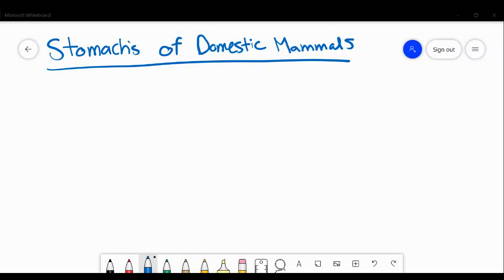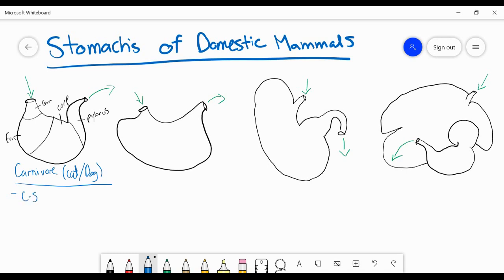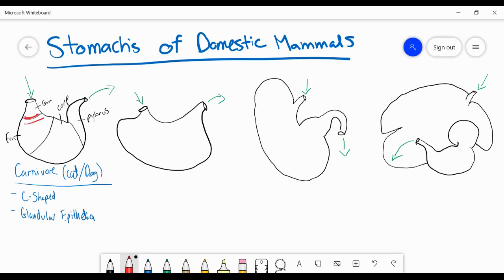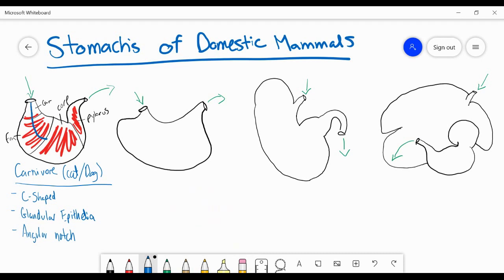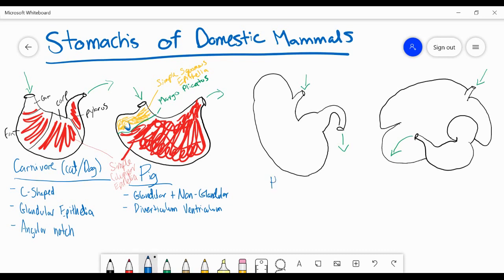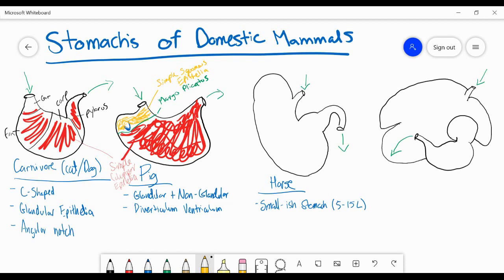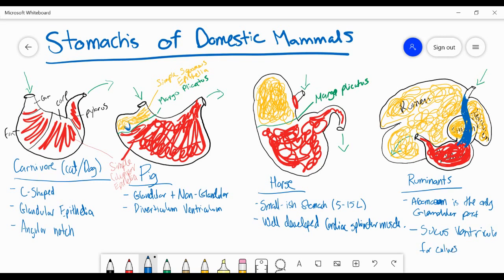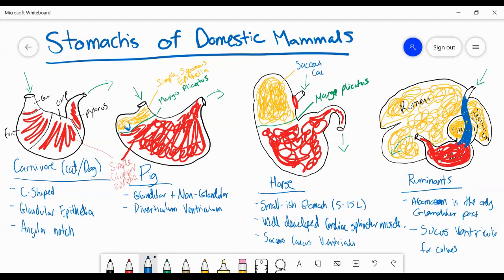Stomach Comparison of Domestic Mammals | Anatomy of Cats, Dogs, Pigs, Horses, and Ruminants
Here is a summary that includes the main differences between the stomachs of domestic mammals.

Hello, my name is Ash and I'm a Canadian student who decided to leave home and pursue my passion of veterinary medicine. Currently, I am studying at the University of Zagreb, in beautiful Croatia. This channel will be about my journey through vet school, but will also include many tutorial videos covering some of the topics that we'll be covering throughout the next few years. ☼